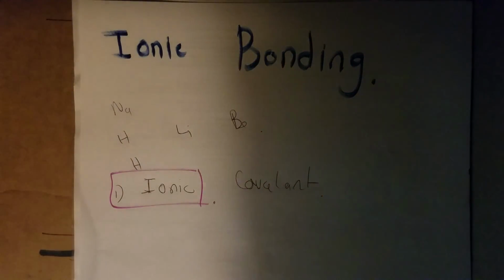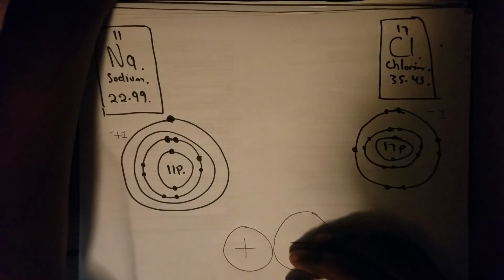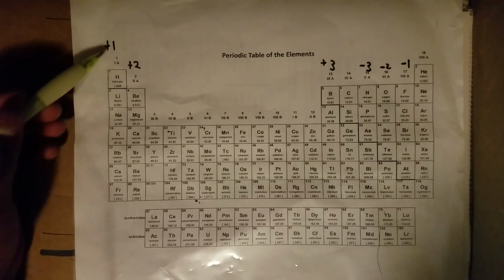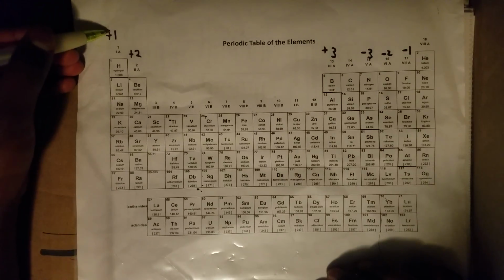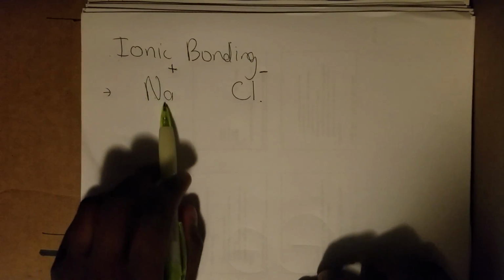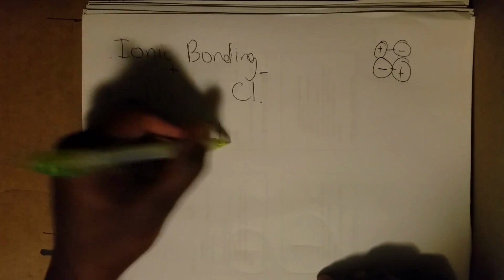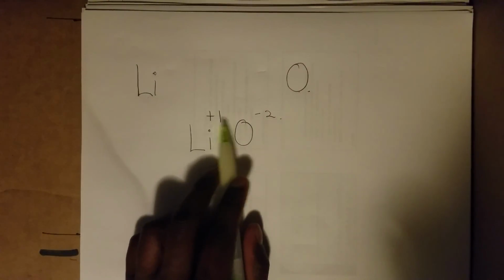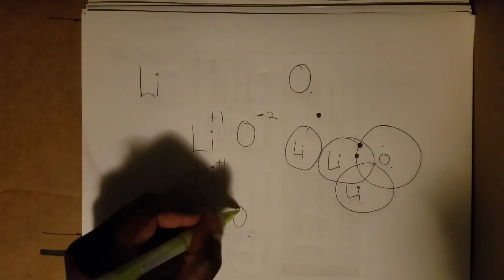CHAPTER 3 ionic bonding part 1